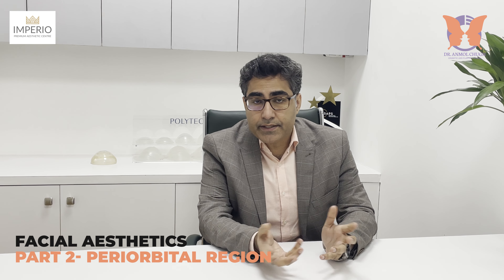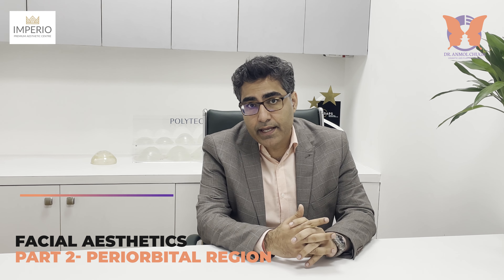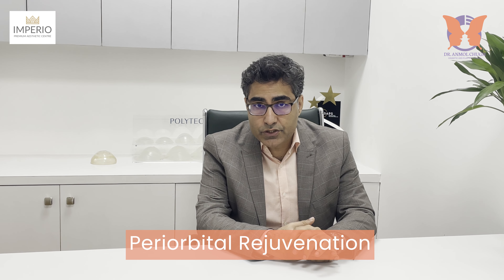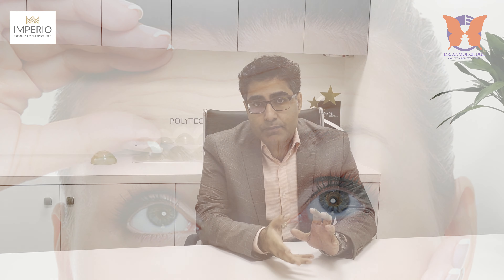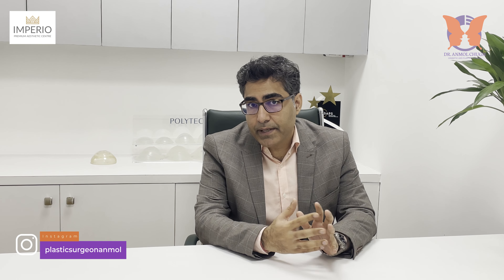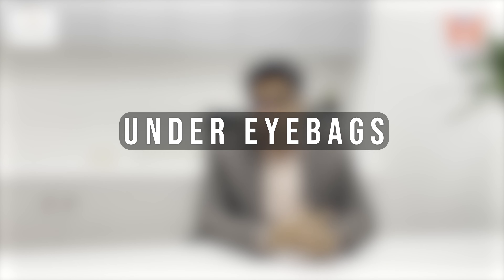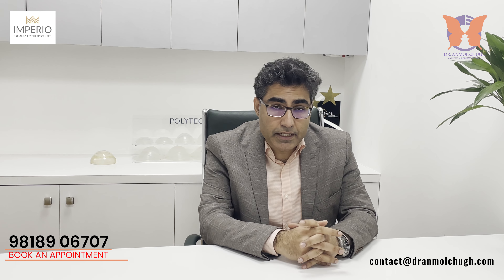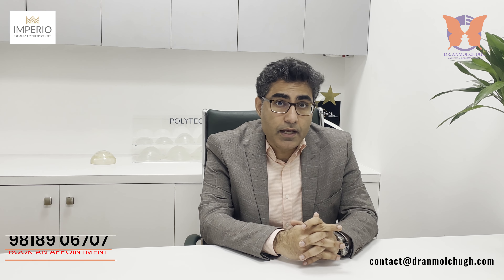Facial Aesthetics Part 2- Periorbital Region blepharoplastysurgery -Dr Anmol Chugh, Plastic Surgeon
Facial Aesthetics Part 2- Periorbital Region

Periorbital or around the eye region is an important part of facial rejuvenation.

It can be divided into undereyes, Crow’s fee, eyebrow and eyelid region to properly address concern.

Watch this video to know about different modalities to treat periorbital region.

If you'd like to set up your consultation.